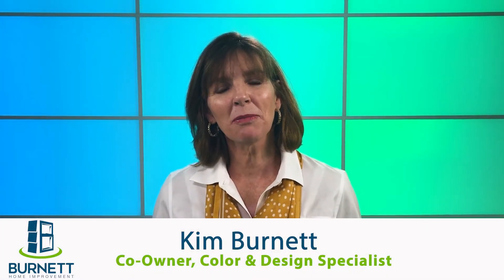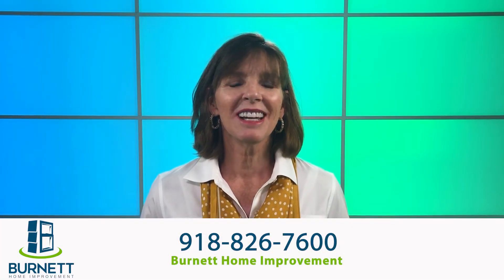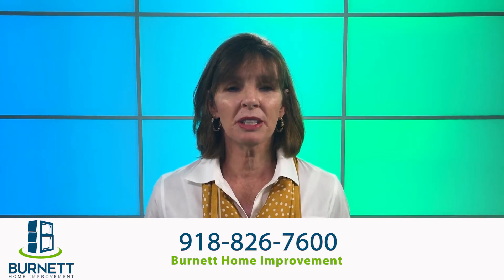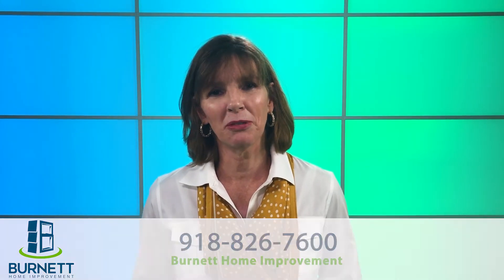Window & Door Replacement Process - What To Expect